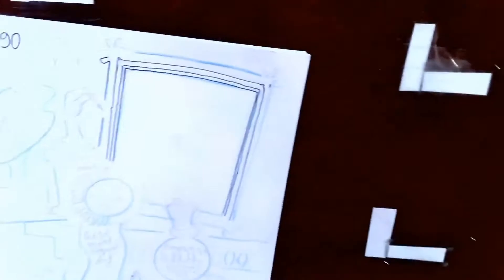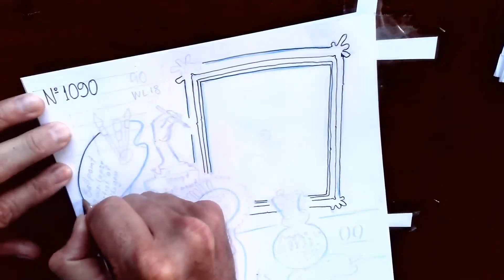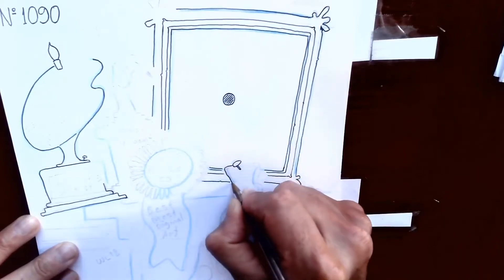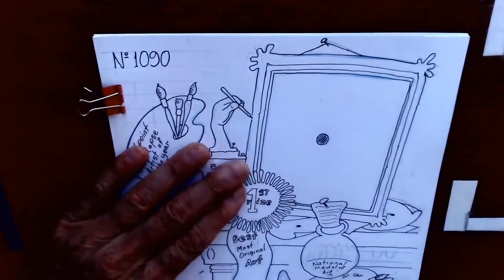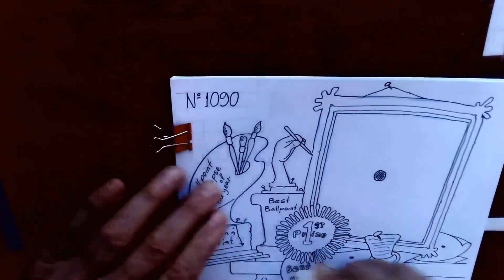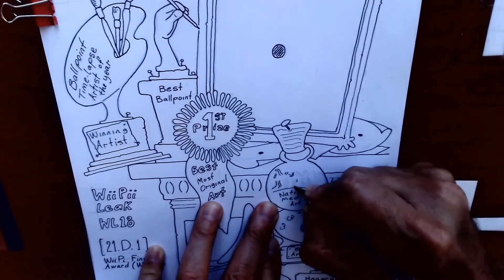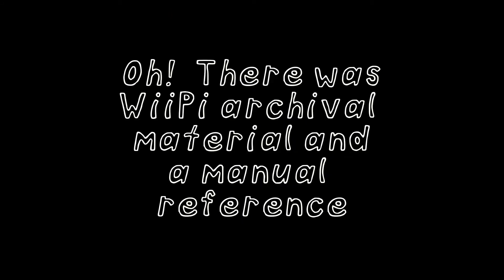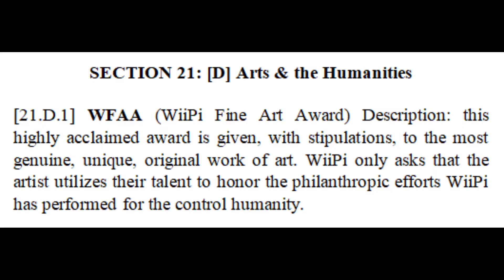Drawing #1090 - Podcast (ft. B-Dub City) + WiiPi Leak #18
In this podcast, B-Dub City joins us to banter about drawing #1090, which is a WiiPi leak from our old from Jam Crab, who we guess is still trapped as an informant within the What Is It Press Incorporated organization. How this drawing relates to anything regarding WiiPi is an absolute mystery.

--- Noteworthy points ---
- B-Dub City: "it's hard to slurp beer"
- The ugliness of art medals

Other avenues to engage with us

References
None. :(

Credits & Thank You's
Drawings by:      Sebastian De Angelis
Stage Hand:       Alex DeAngelis (no space in mine)
Special Guest:    B-Dub City